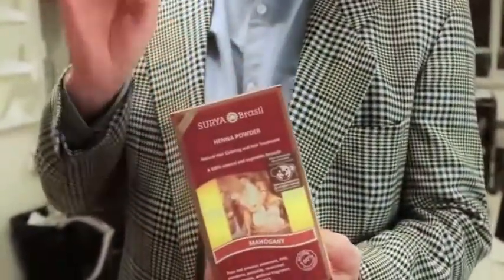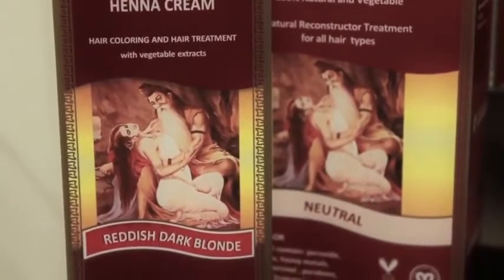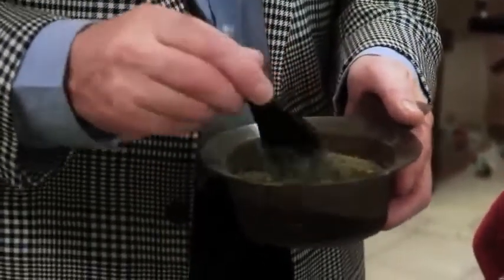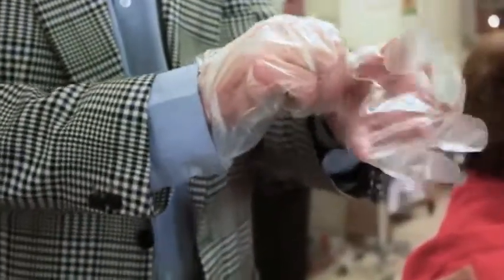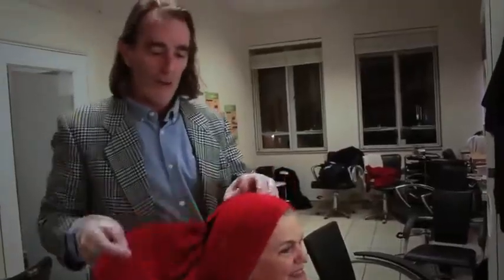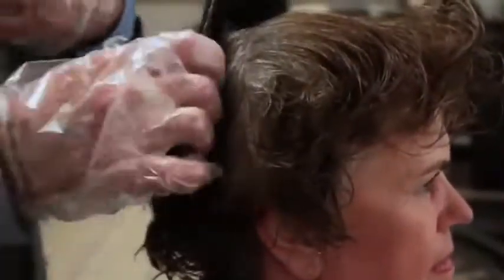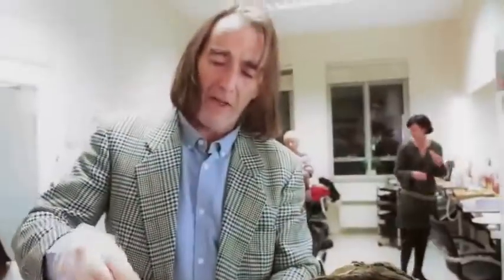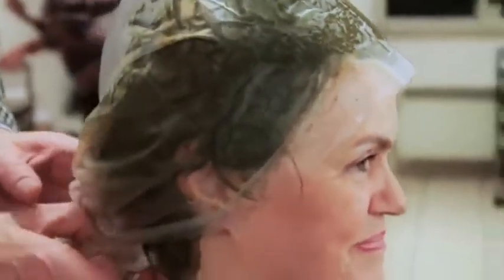How to apply Surya Brasil Henna Hair Dye Powder